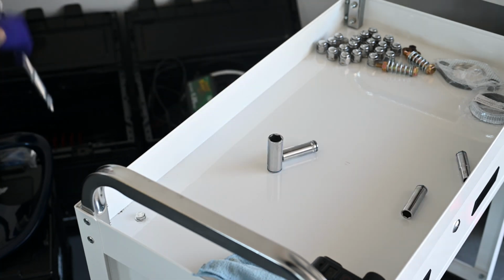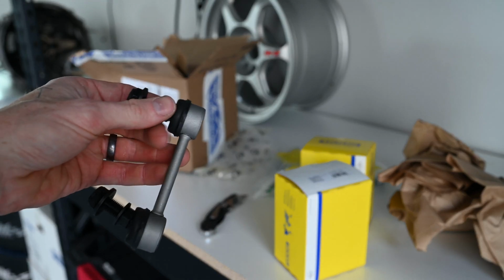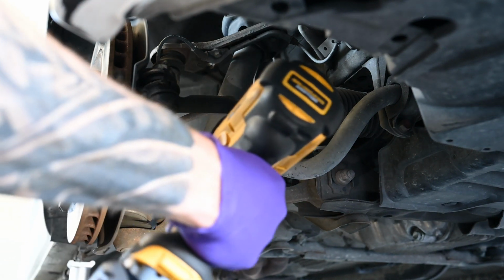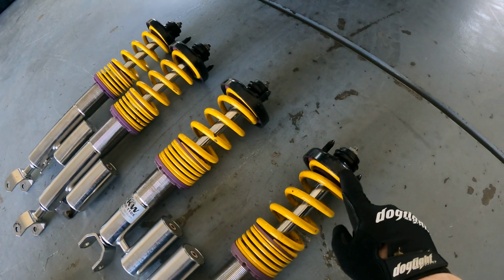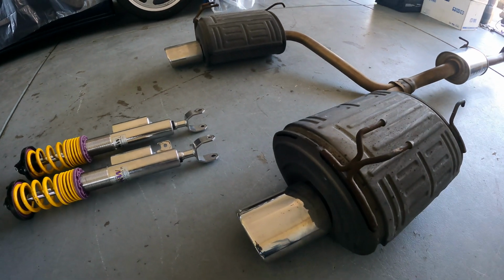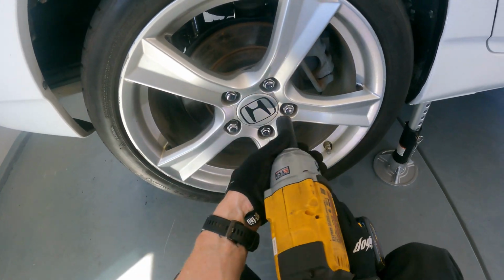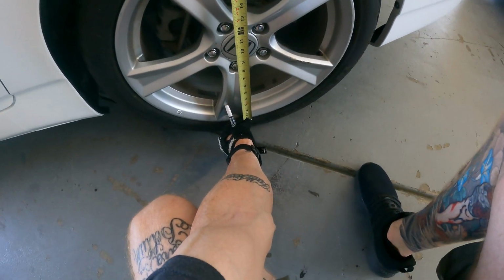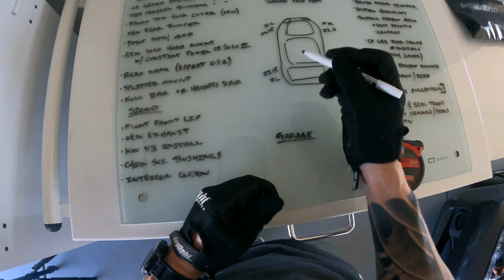オフシーズンエピソード001 - S2000サスペンション取り付け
タイムアタックのオフシーズン中に、自分の愛車をいじる新シリーズです。

第1話では、S2000のサスペンションアップデートについて、長らくお待たせしていた部分を修正します。

新グッズ発売中！